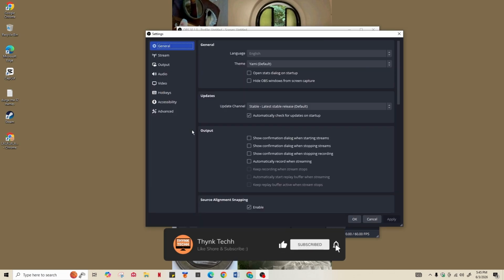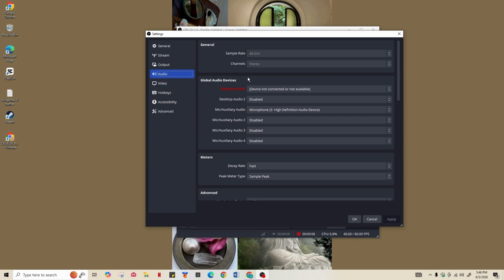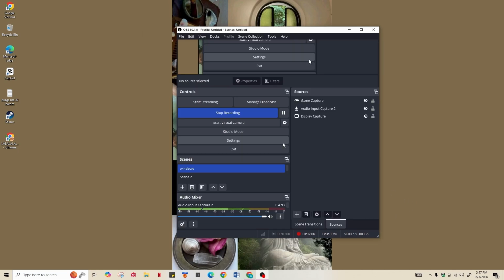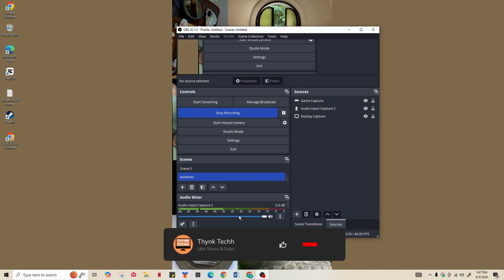How To Record Your Microphone In OBS Studio 2026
Want to record your microphone in OBS Studio for podcasts, voiceovers, gaming, streaming, or tutorials? 🎙️🎥 This step-by-step 2026 guide will show you exactly how to set up, test, and record your microphone in OBS Studio with clear, high-quality audio.

What You’ll Learn in This Video:
✅ How to add and configure a microphone in OBS Studio
✅ How to check if your microphone is working correctly
✅ Adjusting microphone volume and audio settings
✅ How to reduce background noise and improve sound quality
✅ Recording audio and video together in OBS Studio
✅ Common microphone issues and how to fix them

Whether you're a content creator, gamer, streamer, or beginner using OBS Studio for the first time, this tutorial will help you capture professional-quality microphone audio quickly and easily.

📌 Chapters:
⏱ 0:00 - Introduction
⏱ 0:12 - How To Record Your Microphone In OBS Studio